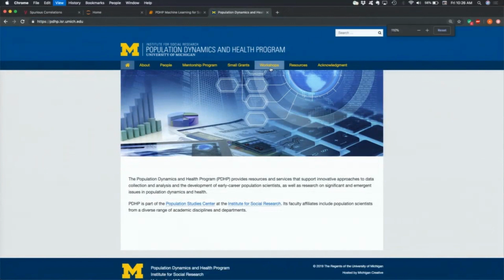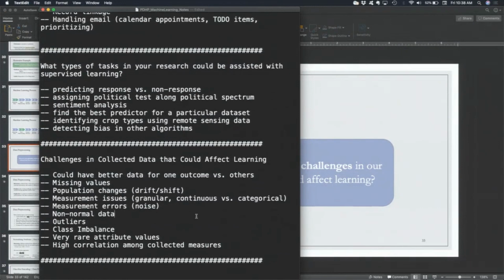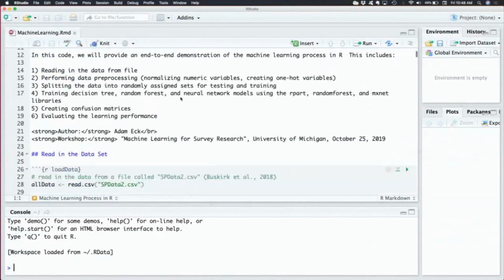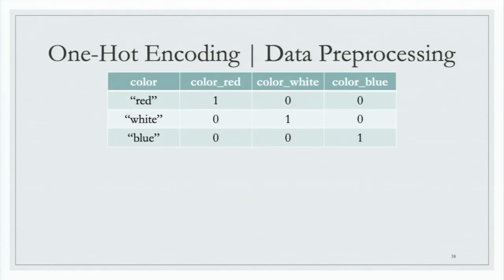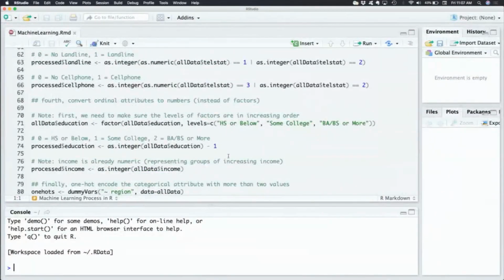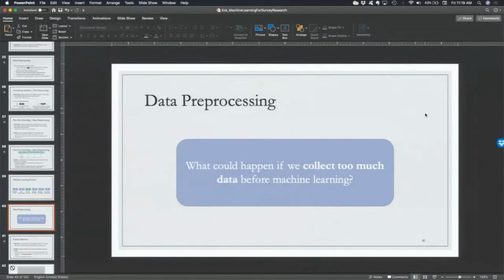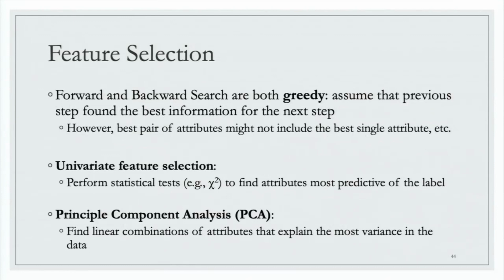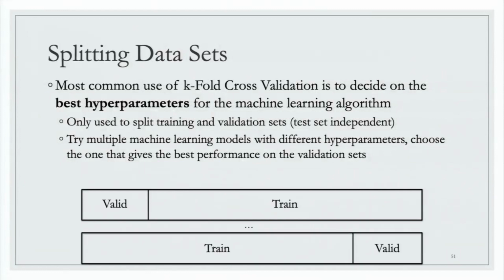Machine Learning in Survey Research (Oct. 2019) Part 2